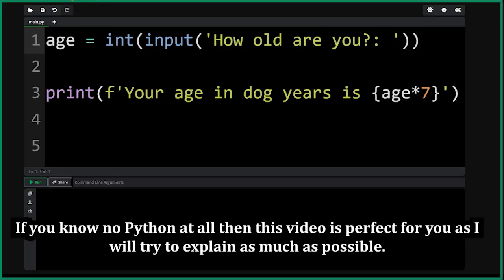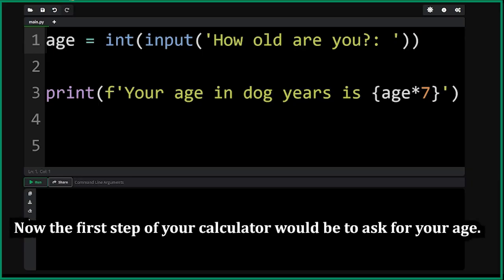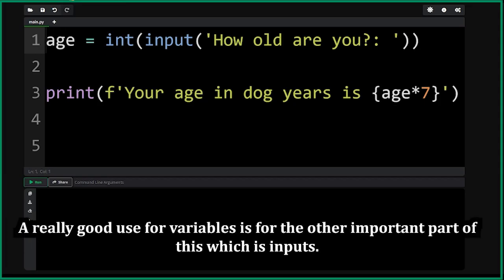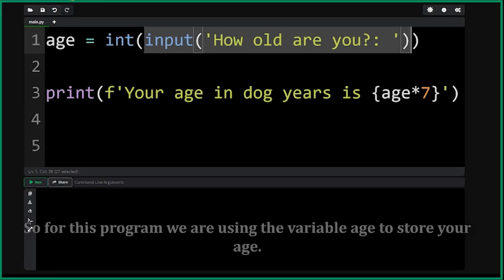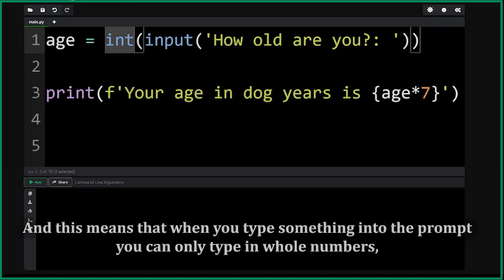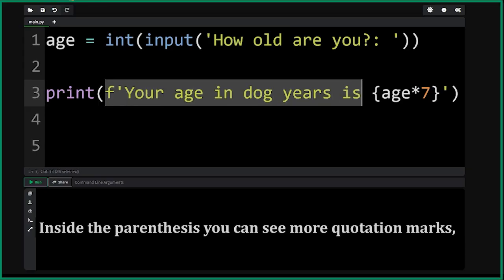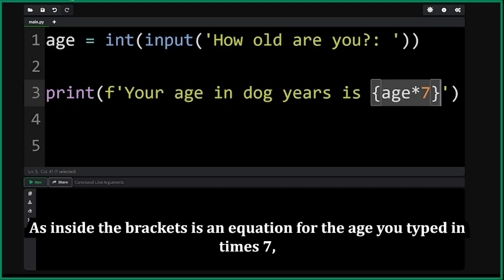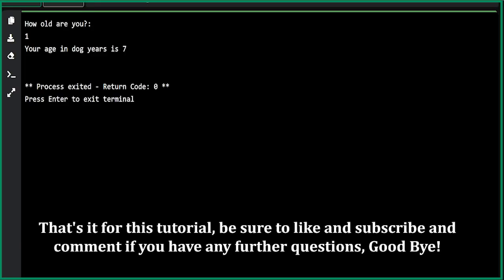PYTHON TUTORIAL FOR BEGINNERS #1: CALCULATING AGE IN DOG YEARS